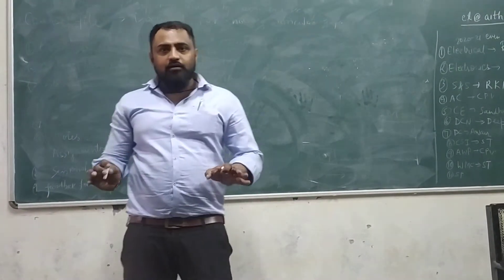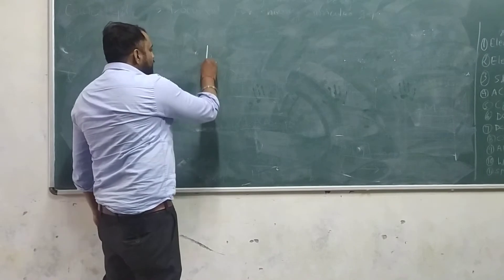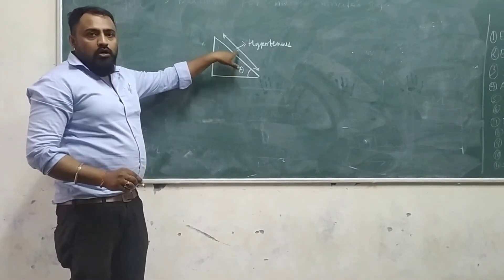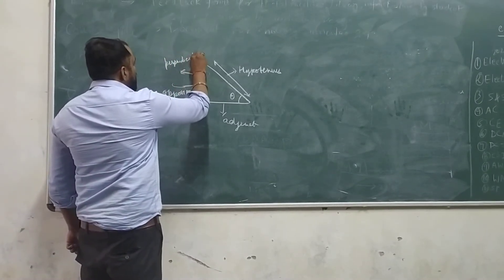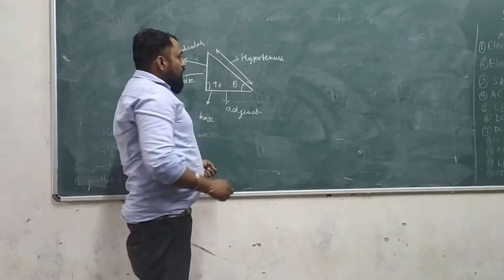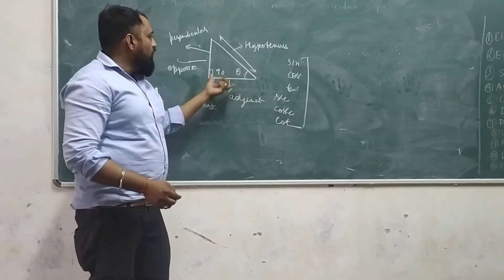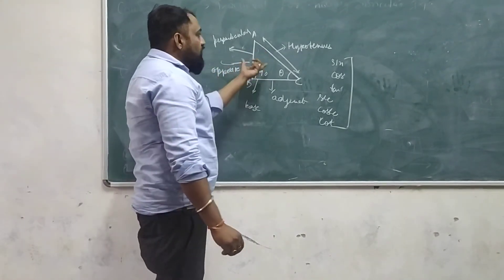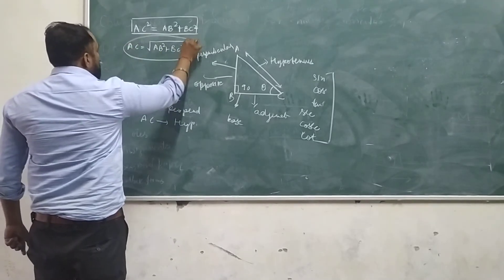Elementary introduction of Pythagoras theorem